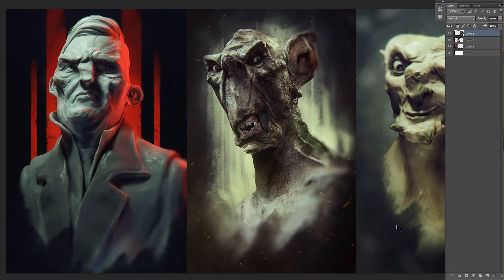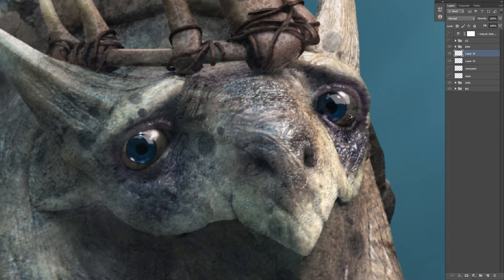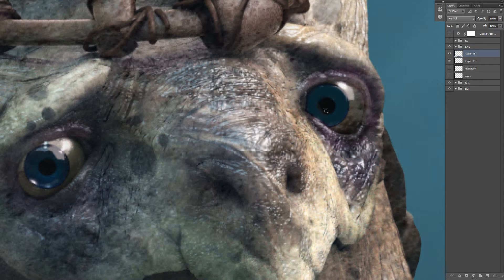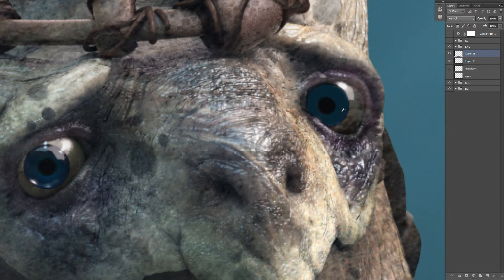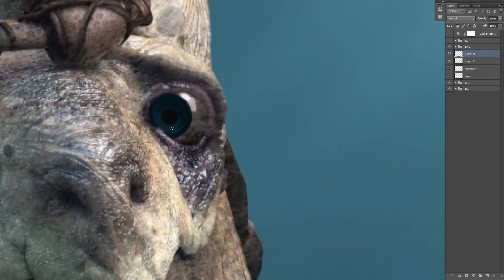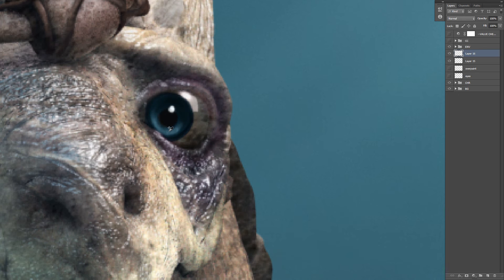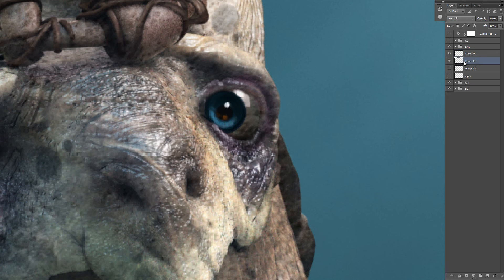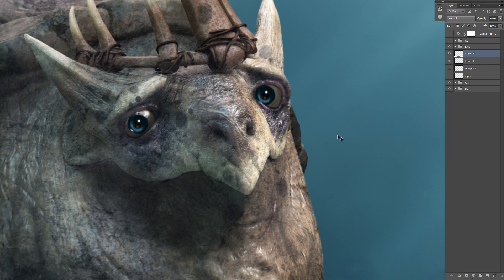Photoshop Tutorial - Creating Appealing Eyes in Photoshop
Appealing eyes can really help bring a piece of art together and in this tutorial, we're explaining some easy and quick techniques to do just this: Creating beautiful eyes. You can use this technique if you want to enhance your 3D renders or if you're painting traditionally - the principles are exactly the same.
The steps are fairly simple:
- Start by having a constant colour, such as blue.
- Add a pupil in the center which is close to black. Bigger pupil = Friendlier, smaller pupil = more hostile
- Paint a darker circle around the iris to frame it better.
- Paint shadow in one area of the iris and light in the other.
- Add a small specular highlight on the cornea to really put some life into it.